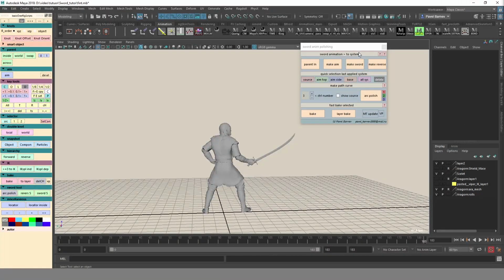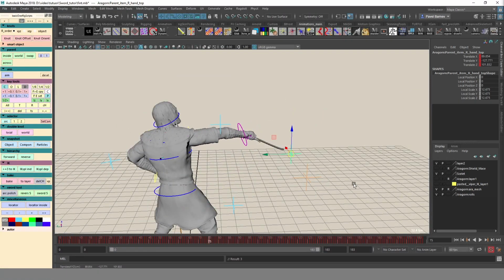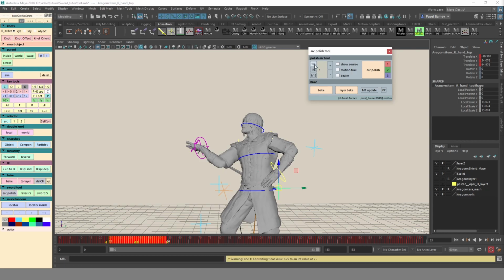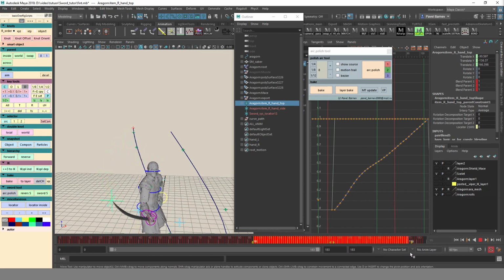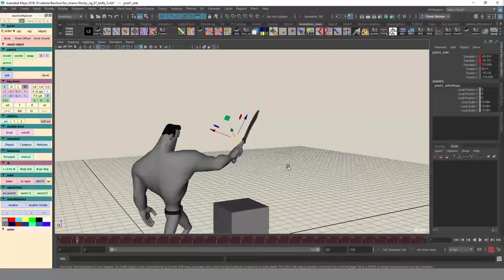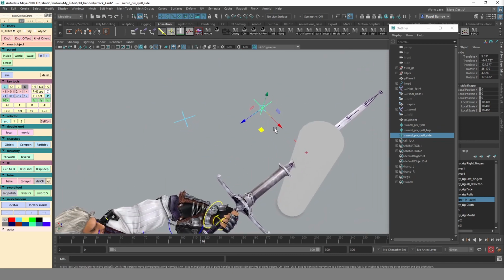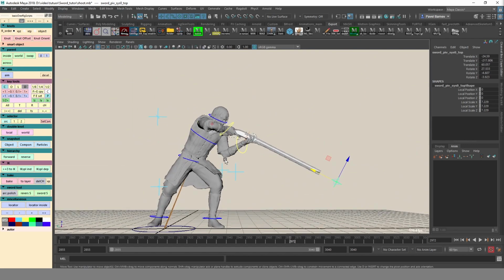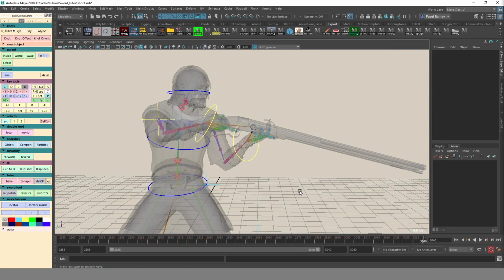Sword Tool Full Guide ENG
- you can buy the tool here
00:00 - Announcement of closing support for this script and moving it to BasicOverRig scripts
01:44 - Reason for the closure and migration
02:17 - why we need it
02:56 - SwordS - what kind of task
07:26 - SwordS application on a concrete animation
11:21 - ArcPolish tool application on a concrete animation
24:12 - A little more about SwordS
25:40 - Another Example of SwordS Application
27:57 - ReversS application on two-handed sword animation
36:33 - ReversS application on shotgun animation
43:28 - DelCH new utility